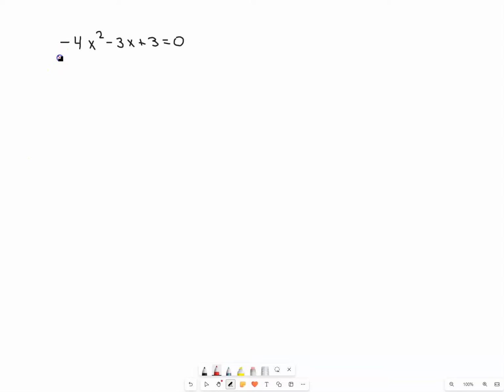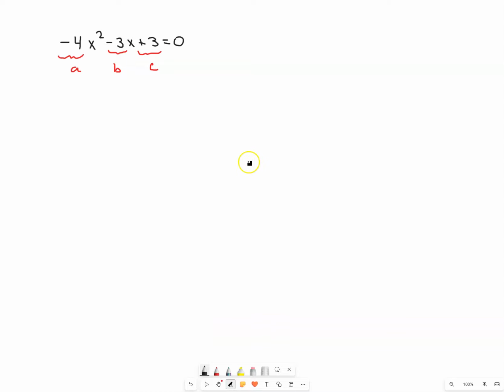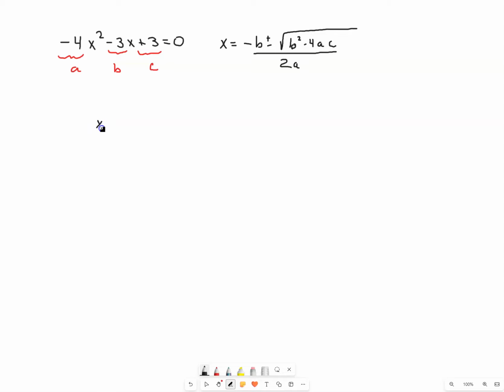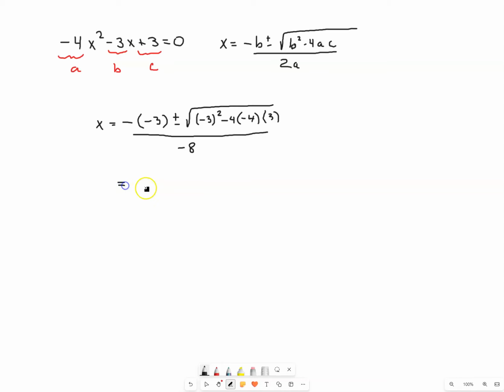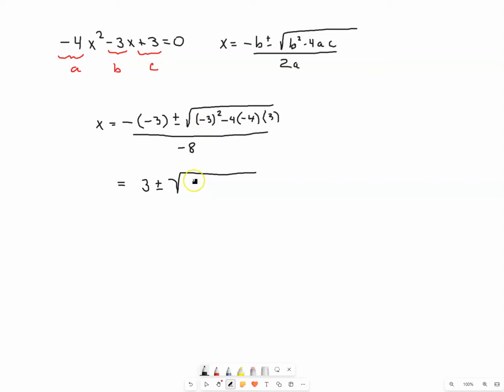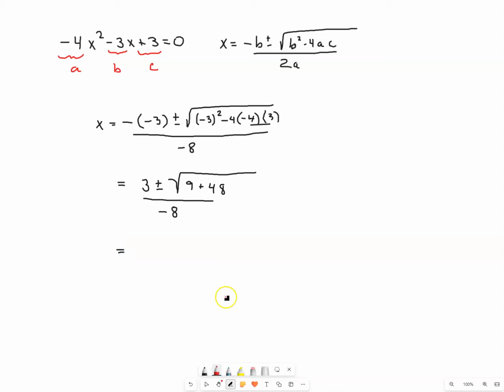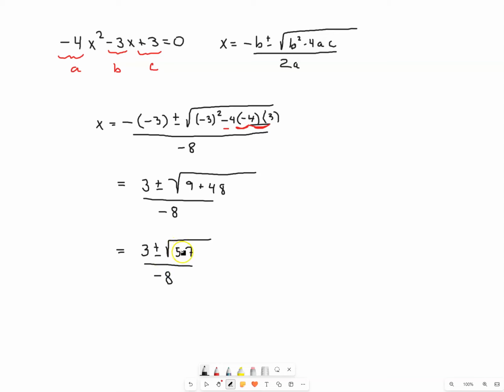Week 9 Wrap-Up for College Algebra